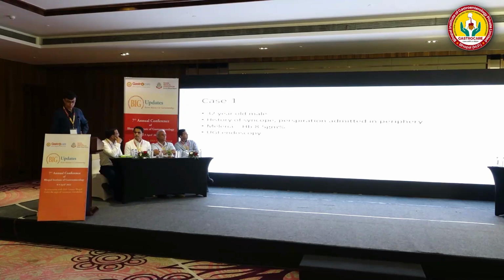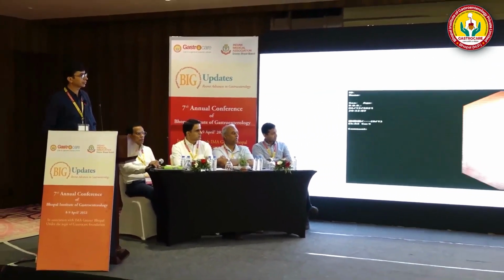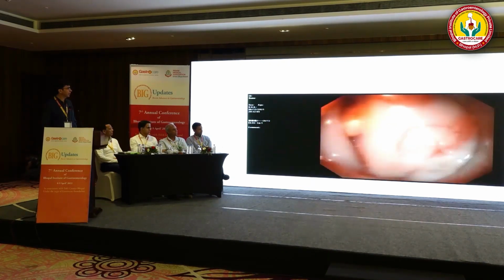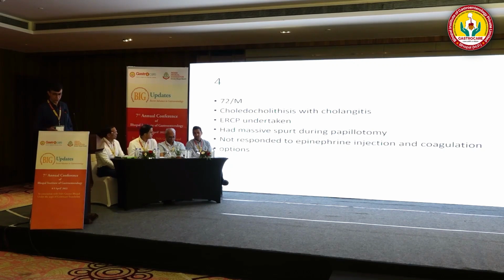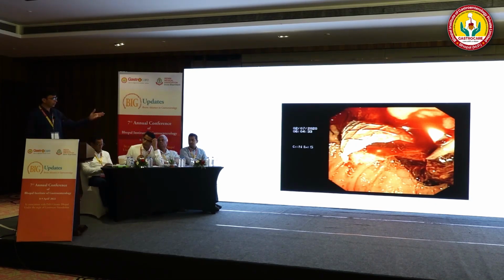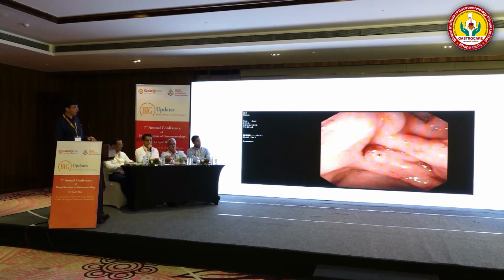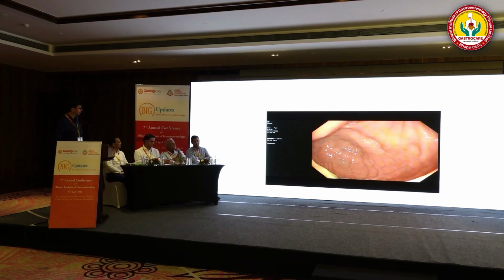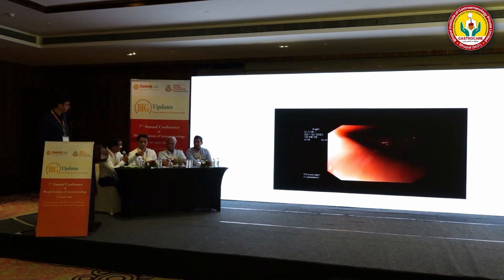Dr. Sanjay Kumar speaking at 7th Annual Conference on Recent Advances in Gastroenterology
Dr. Sanjay Kumar speaking at 7th Annual Conference on Recent Advances on Gastroenterology organised by Bhopal Institute of Gastroenterology